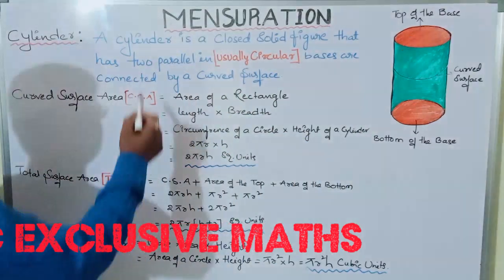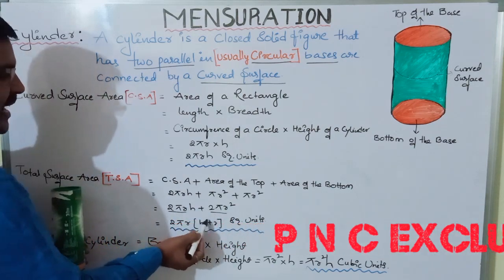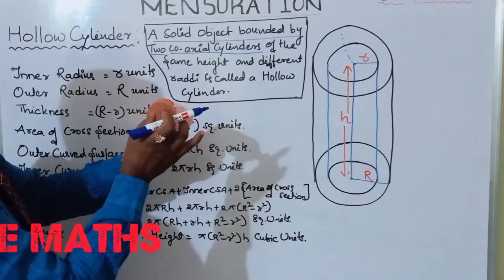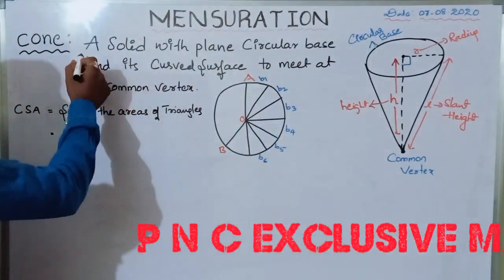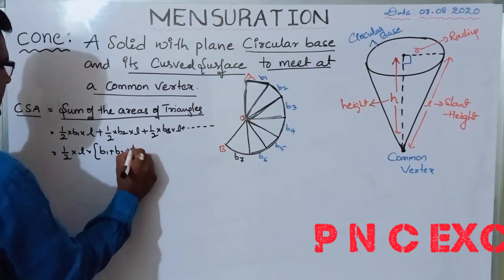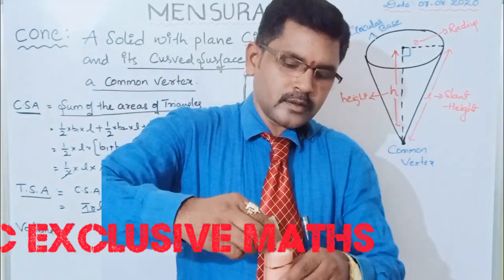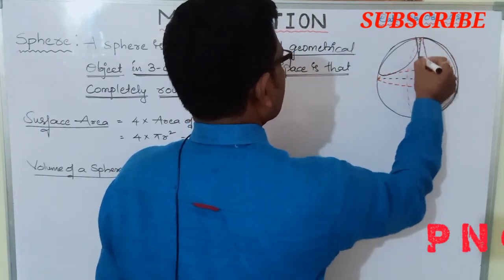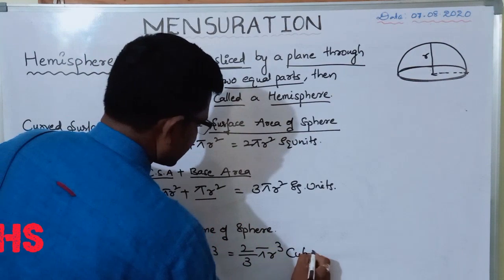MENSURATION, 3Dshapes PNCmaths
In this session our experts will discuss vital MENSURATION, 3D shapes problems and tricks you must know and will explain the solution process step by step with the help of effective models. Go through it till the end and get an insight on the same.

Watch this video and share it in your class and family friends whatsapp groups so that your friends can also get the benefits and you both can start practicing together.

               HAPPY LEARNING!

    MY NEXT VIDEO ON ALL FORMULAS OF 3D SHAPES IN SHORTCUT WAY BY TOMORROW

                                                 From,
                                   PNC Exclusive maths.